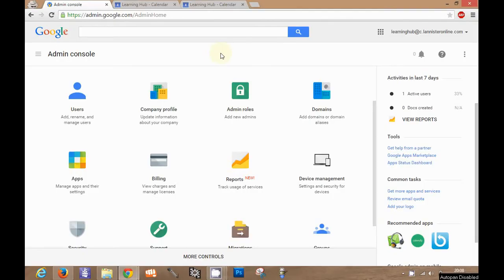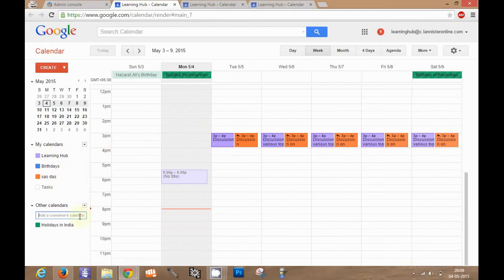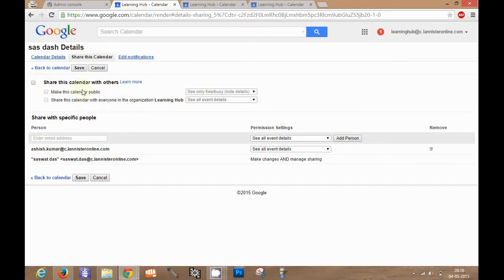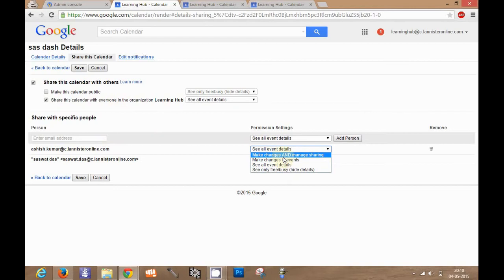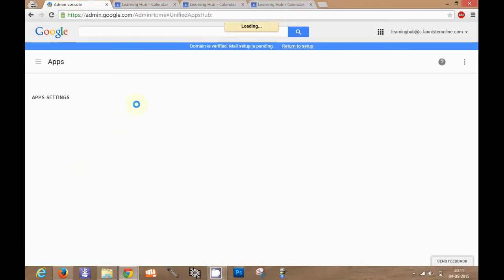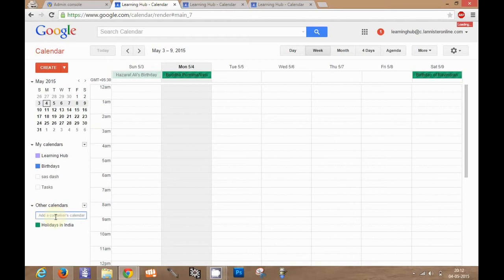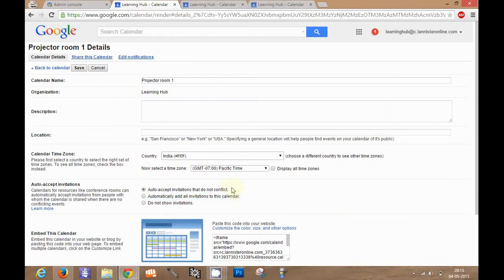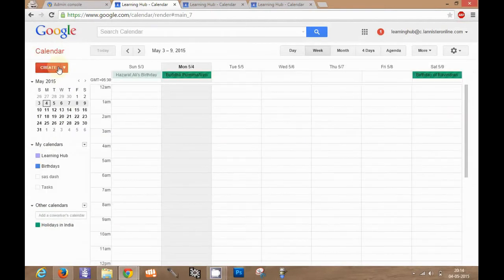Calendar Settings/ Manage Resource | Google Apps for Work